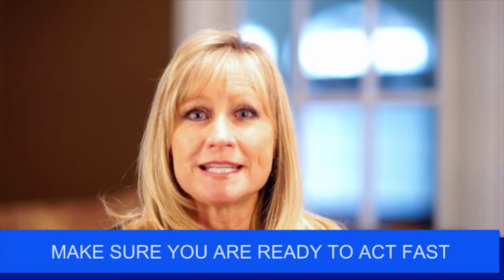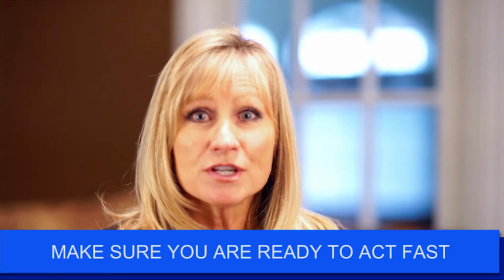Southwest Ohio Real Estate Agent: 4 tips for making a successful offer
The Top 4 Tips for Making a Successful Offer

Today I want to share my four tips for making a successful offer on a home. First, understand how much you can afford. This means you must speak to a mortgage professional. You don’t want to waste time looking at homes you can’t afford while the ideal home you can afford is snatched up by someone who did get pre-approved.  To learn all my tips for a successful home purchase, watch my latest video.

Looking to buy in Southwest Ohio? Get a Full Home Search

Looking to sell in Southwest Ohio? Get a Free Home Price Evaluation

Tami Holmes
Tami Holmes Home Selling team
HER Realtors